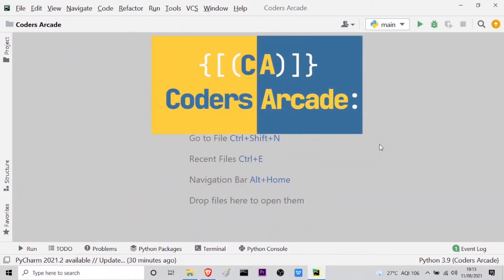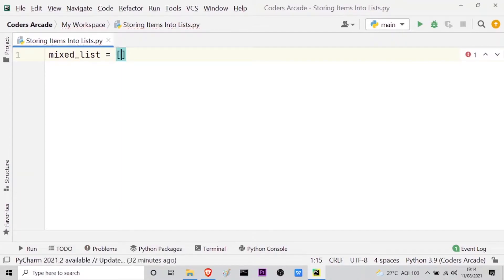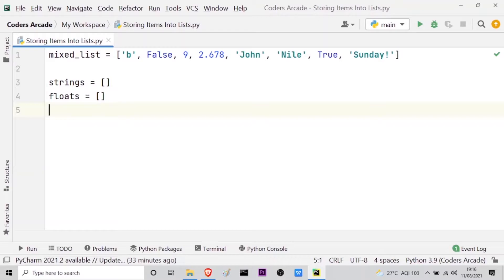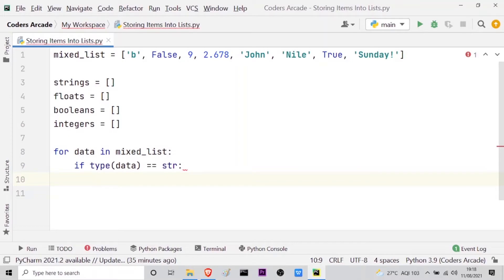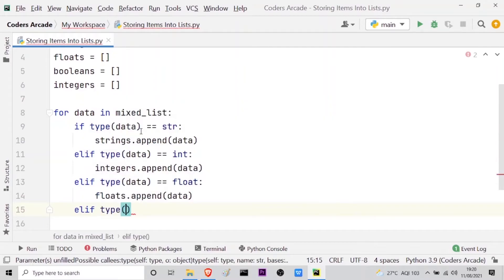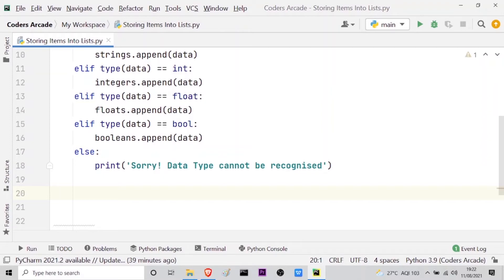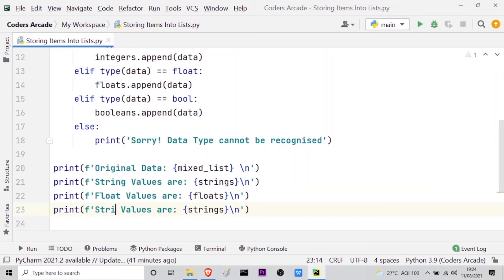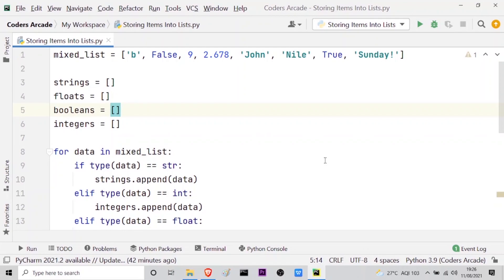Adding Items To List Based On Data Type In Python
In this video we have shown how to add items to individual lists from a particular mixed list on the basis of respective data types.
For loop has been used to iterate over the original list and based on the data type using the 'type' keyword, we have stored the items in individual lists named:

* Strings
* Integers
* Floats
* Booleans